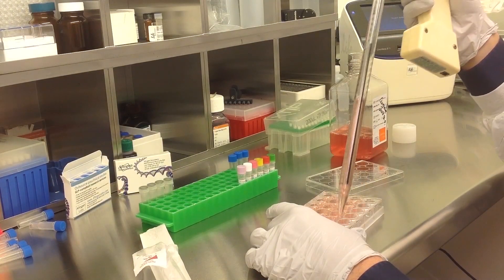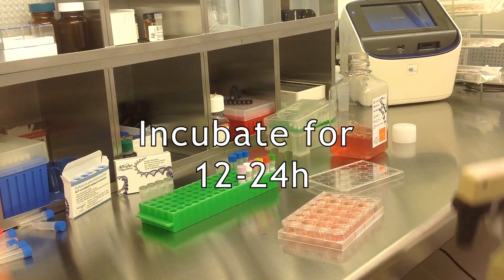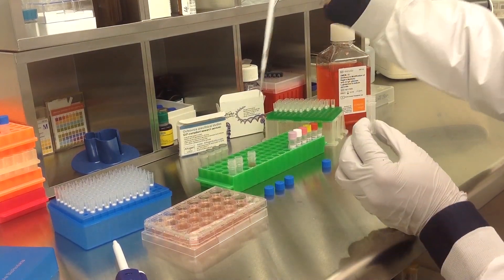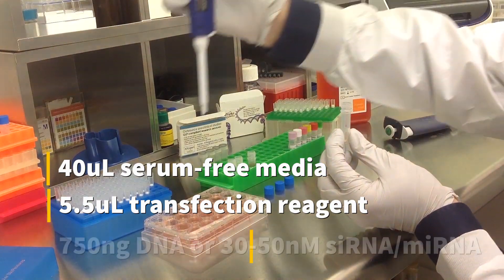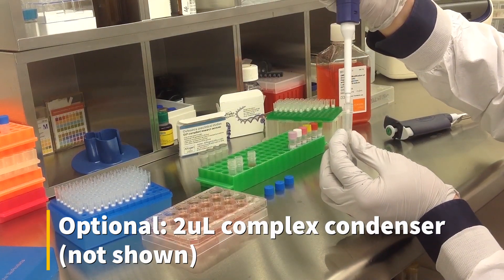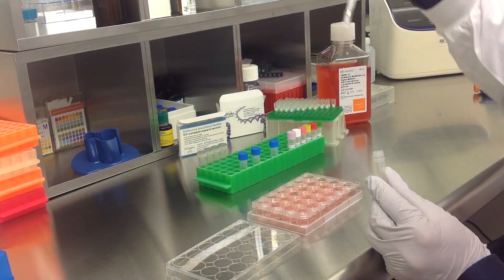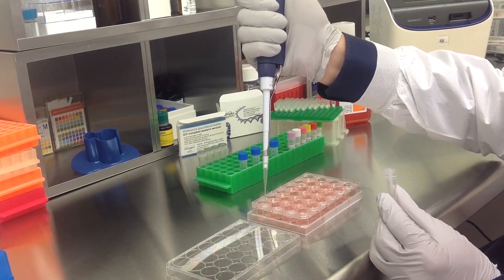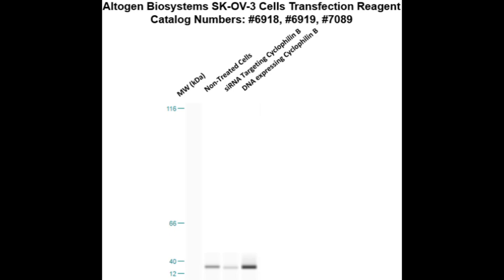Altogen Biosystems In Vitro SK-OV-3 Transfection Tutorial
SK-OV-3 Cell Line:
Ovarian cancer is a primary cause for cancer-related female fatalities, ranking fifth overall in women. Ovarian cancer is most often seen in Caucasian women over the age of 60; the ACS estimates that ovarian cancer is among the deadliest of gynecological malignancies globally. Research and screening has led to a decline in ovarian incidence rates over the past decade, and new treatments are consistently being researched to improve survival even more. The SK-OV-3 tumorigenic ovarian epithelial cell model was in 1973 isolated from the primary ovarian tissue of a female Caucasian patient, aged 64, diagnosed with adenocarcinoma. SK-OV-3 cells are known for their resistance to tumor necrosis including a resistance to cytotoxic drugs and chemotherapies such as diphtheria toxin, Adriamycin and cis-platinum. SK-OV-3 cells are hypodiploid and suitable for transfection in ovarian cancer research. Altogen Biosystems’ proprietary SK-OV-3 transfection reagent is pre-optimized for this ovarian cancer cell line: